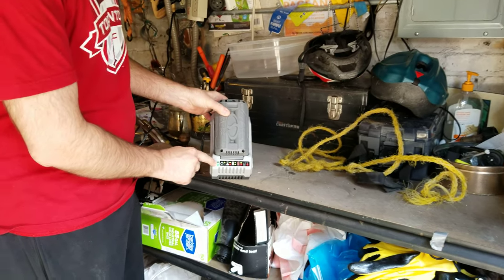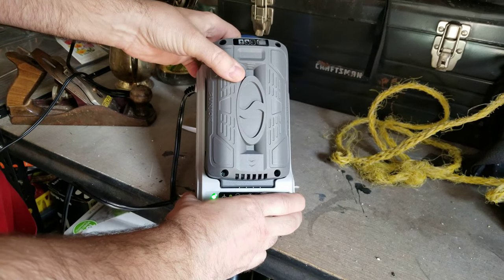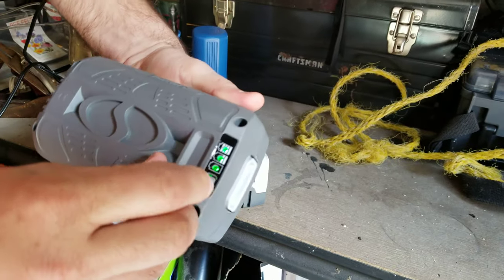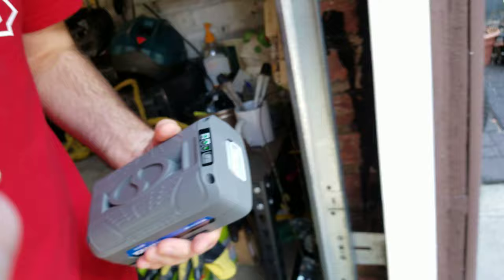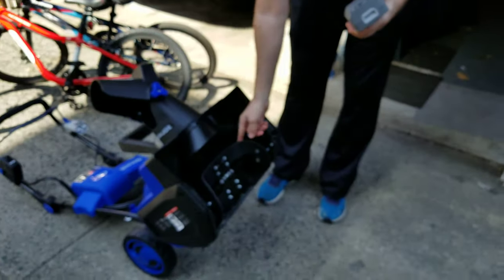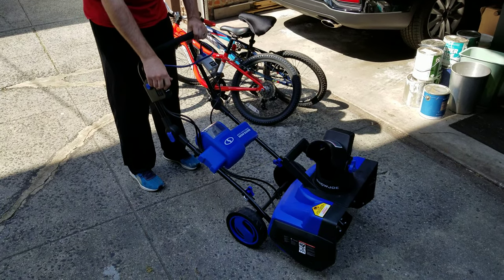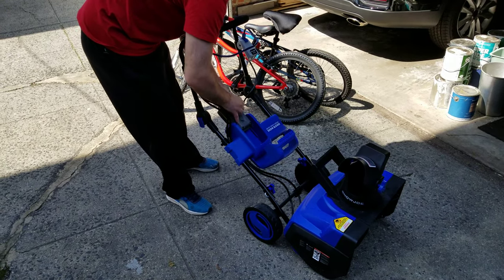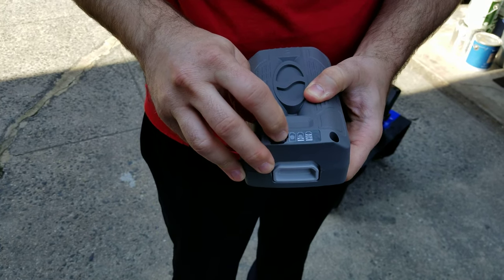Snow Joe electrical short